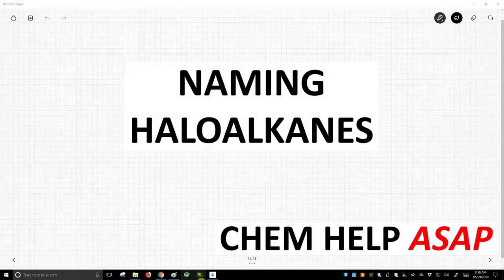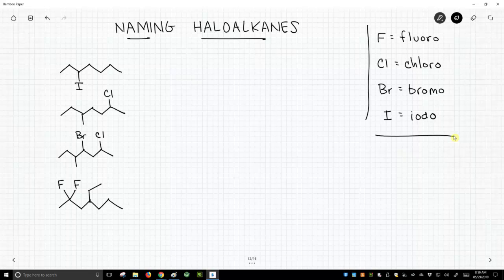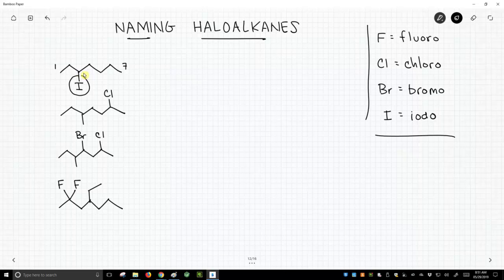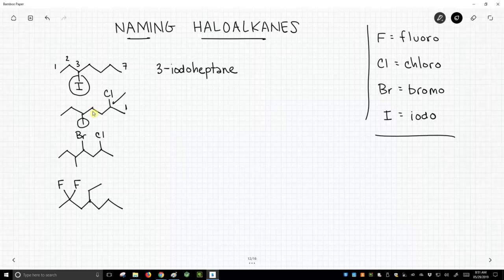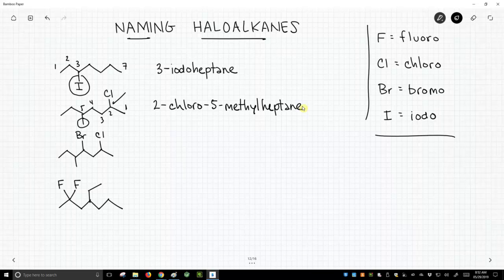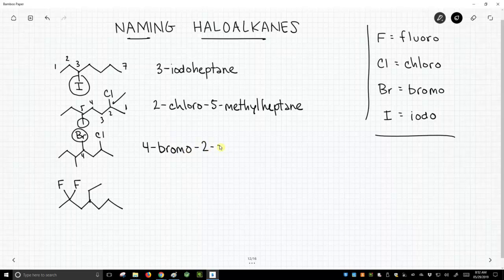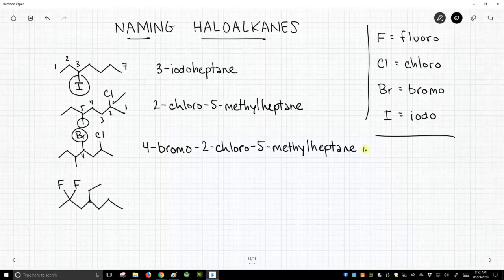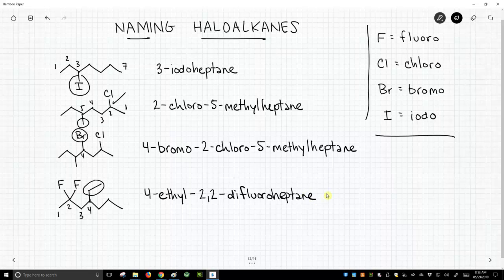naming halogenated alkanes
The four halogens are common substituents in molecules.  The halogen groups are called fluoro-, chloro-, bromo-, and iodo-.  Halogens are treated just like alkyl groups.  They are placed at the front of a name in alphabetical order and with a number indicating the position of the group.  Halogenated alkanes are regularly encountered in organic chemistry.